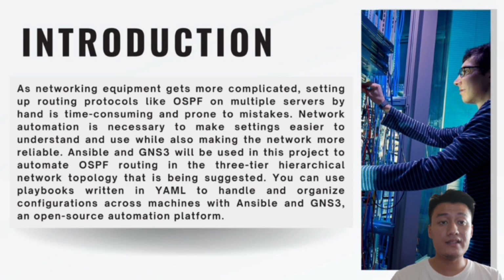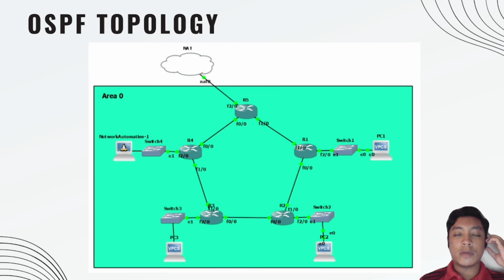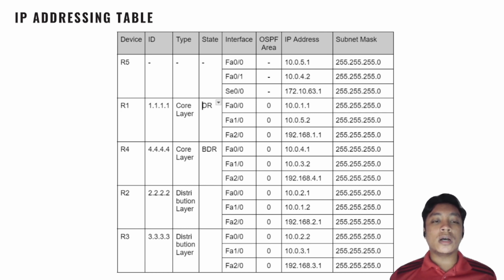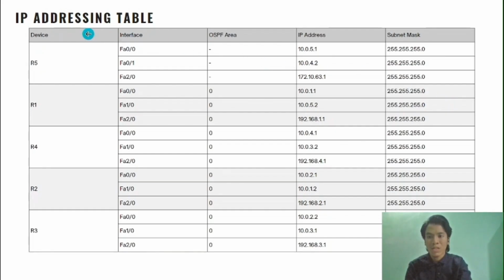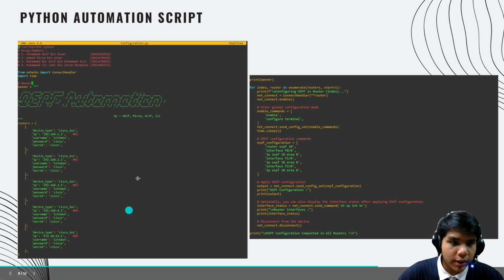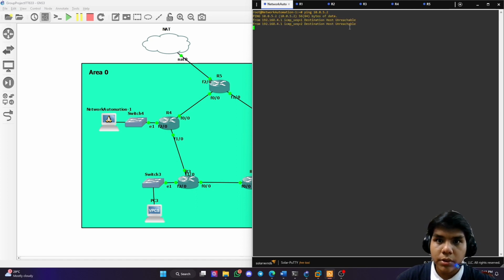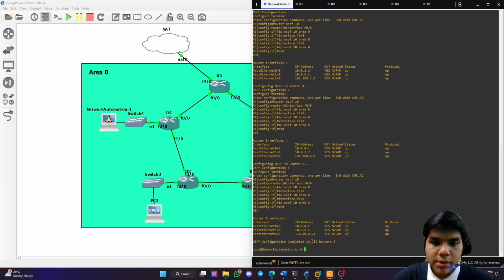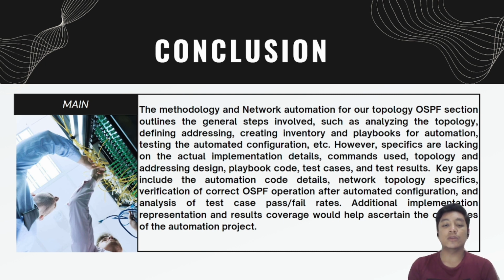ITT633 - Network Automation - OSPF automation using Netmiko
Group Project Presentation - ITT633 - Wide Area Network Technologies